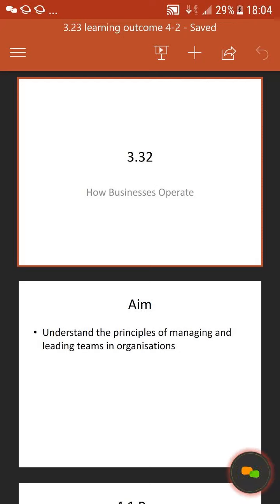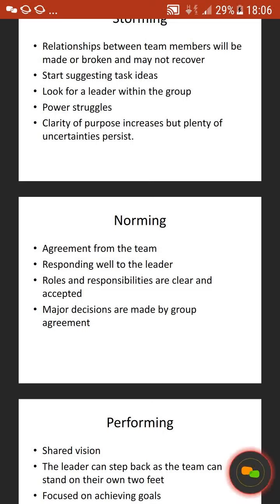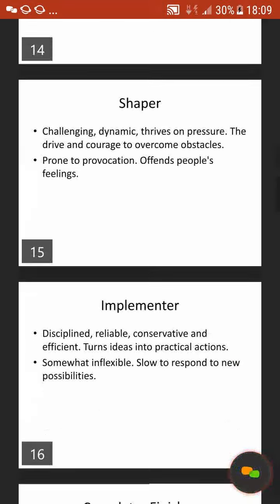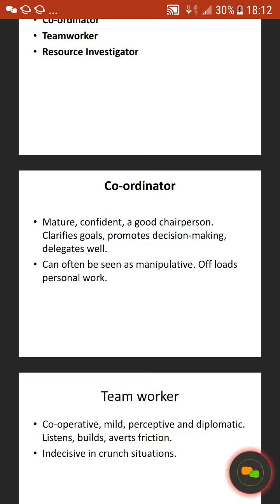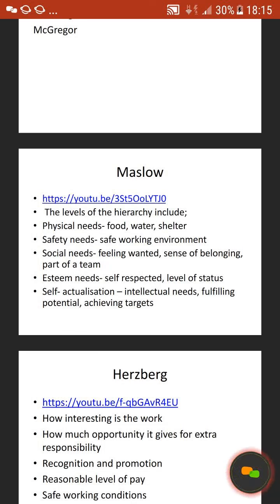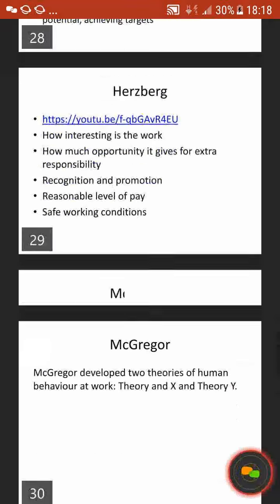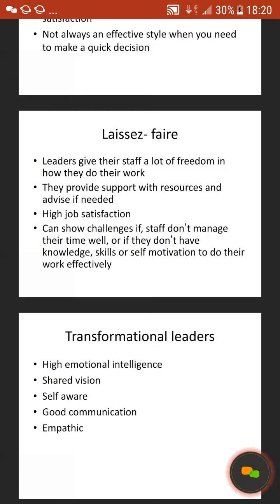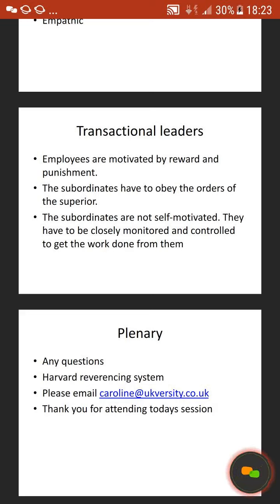3.23 How Businesses Operate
ATHE Level 3 Diploma in Business
3.23 How Businesses Operate Session 3